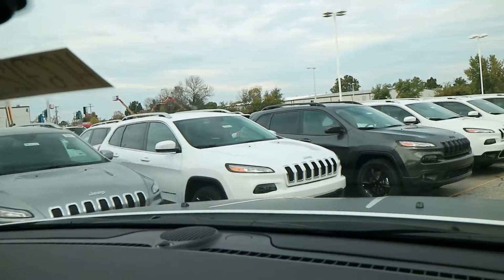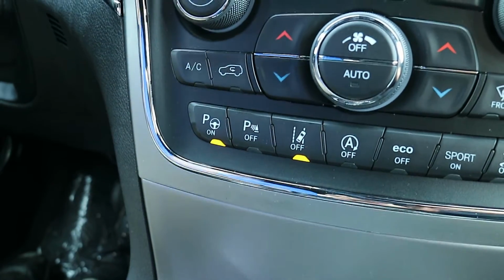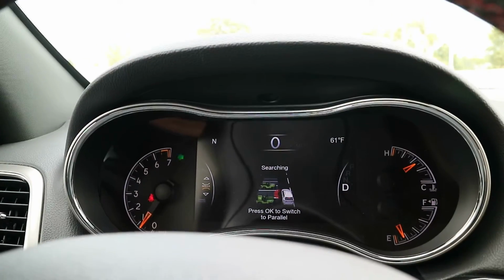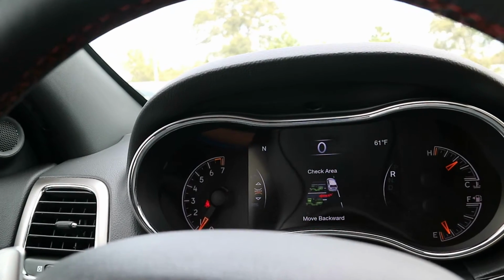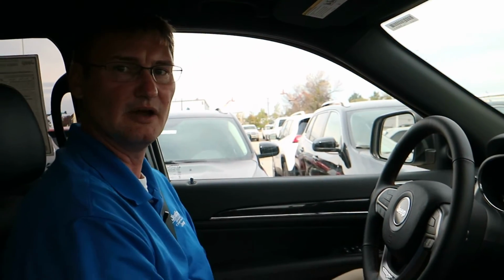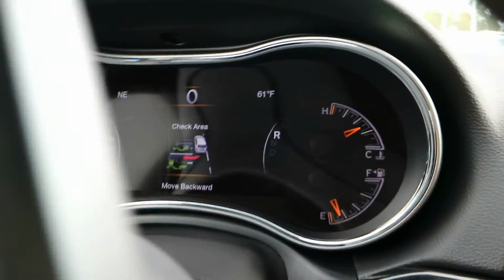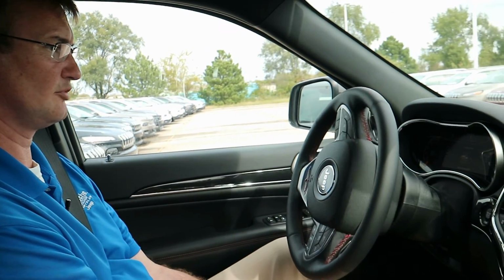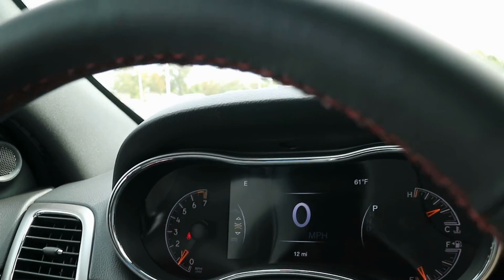How To Use Active ParkAssist In Chrysler Vehicles Tutorial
Step by step instructions on how to use Active ParkAssist. Two options are available for the self parking, perpendicular and parallel. In this video the perpendicular option was demonstrated.